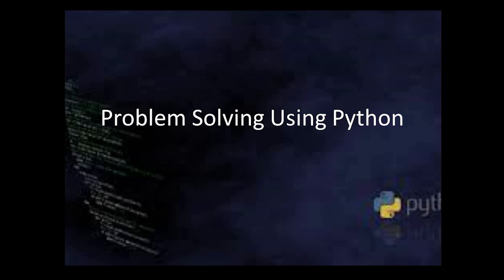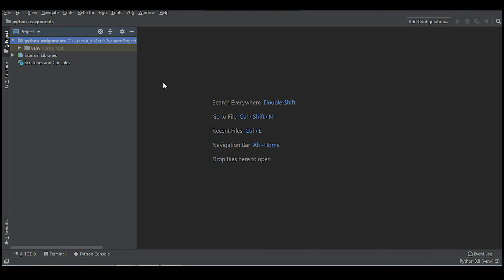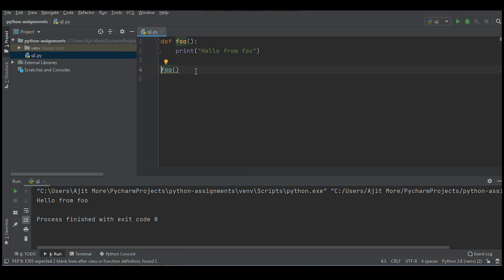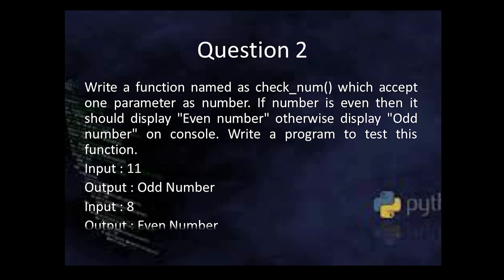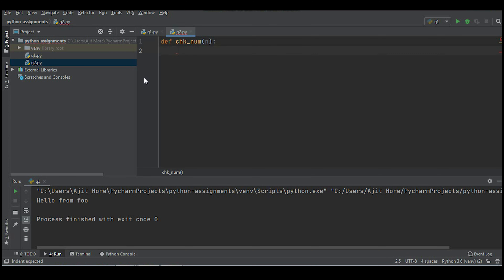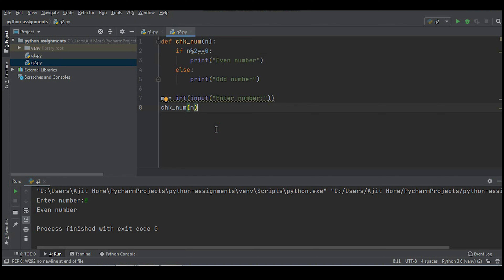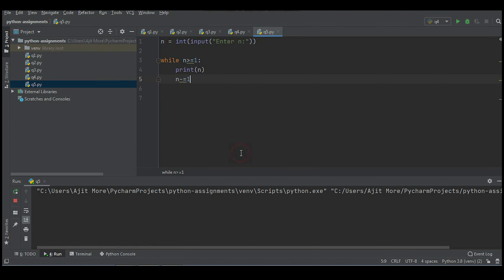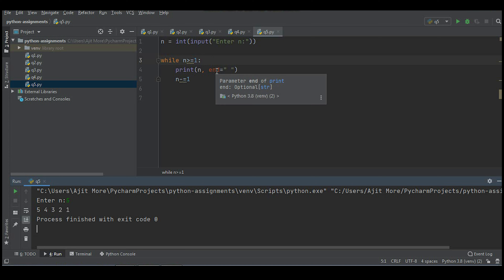PROBLEM SOLVING IN PYTHON | Learn to Code | EX -1